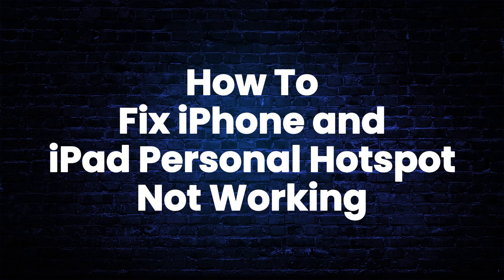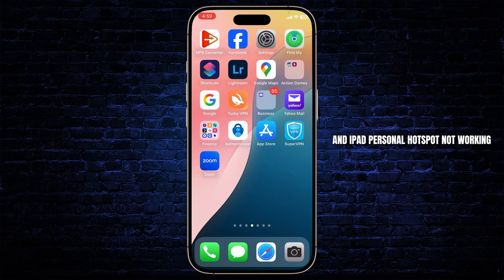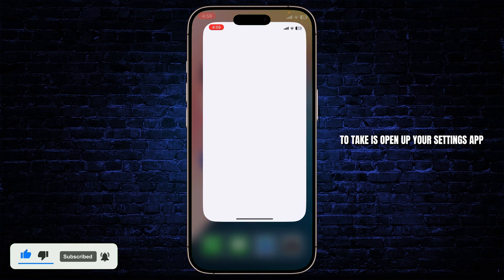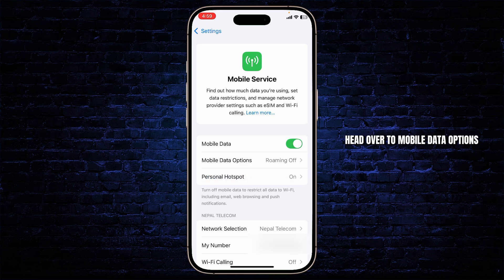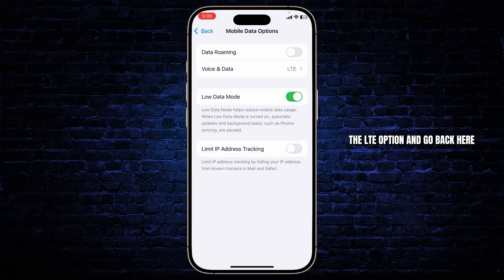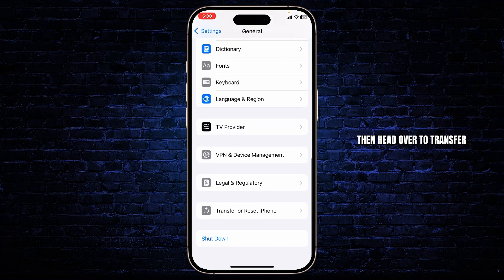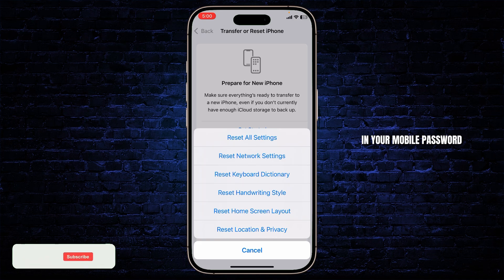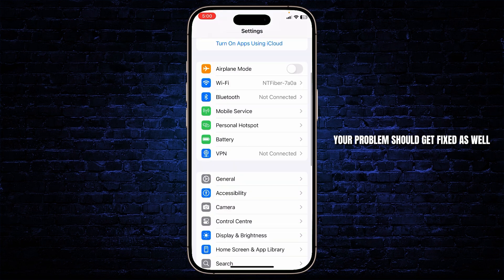How To Fix iPhone and iPad Personal Hotspot Not Working | 100% FIX 2025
Struggling to get your iPhone or iPad Personal Hotspot to work? 😩📶 This 100% working 2025 guide shows you exactly how to fix Personal Hotspot not working on iOS — step by step, fast and easy!

What You’ll Learn in This Video:
✅ Why Personal Hotspot is not showing or connecting
✅ How to fix hotspot issues on iPhone and iPad (iOS 17/18)
✅ Cellular settings, network reset, APN, and other proven fixes
✅ How to share internet from iPhone/iPad to PC, Mac, or another device

Whether you're facing hotspot greyed out, not turning on, or devices not connecting — this guide will get your Personal Hotspot back up and running in no time!

📌 Chapters:
⏱ 0:00 - Introduction
⏱ 0:10 - How To Fix iPhone and iPad Personal Hotspot Not Working